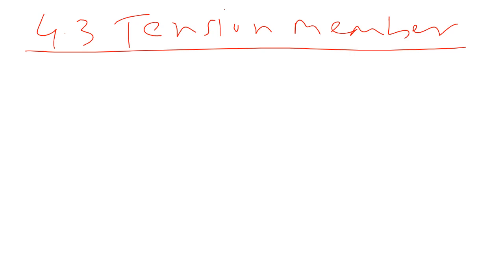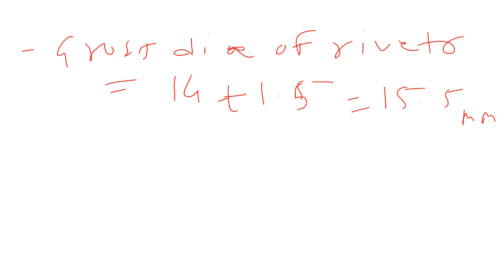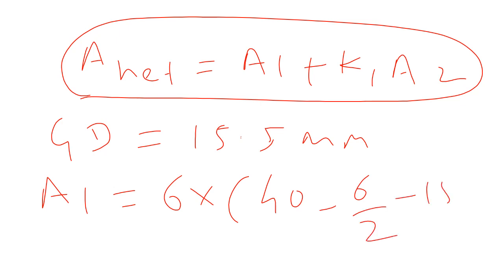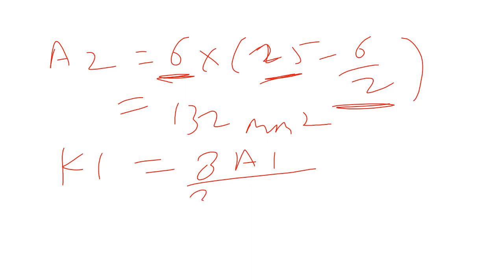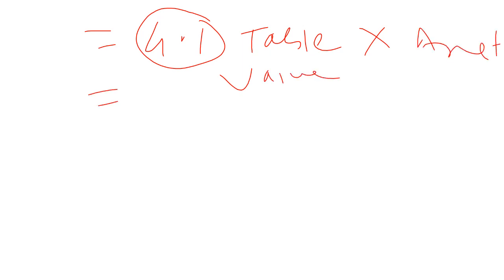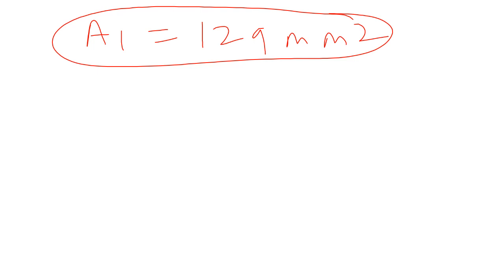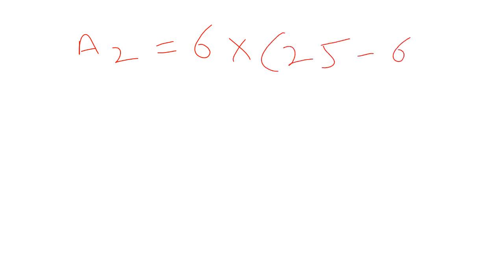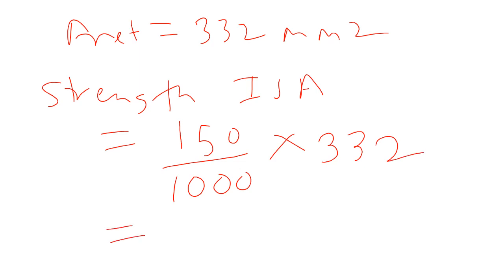Lab2 Prob 4 3pptx